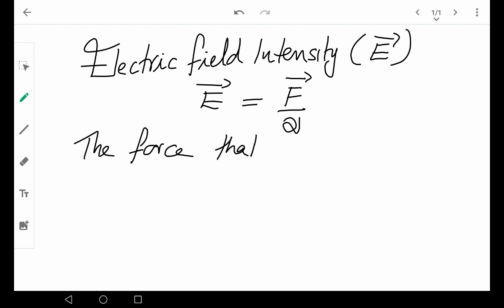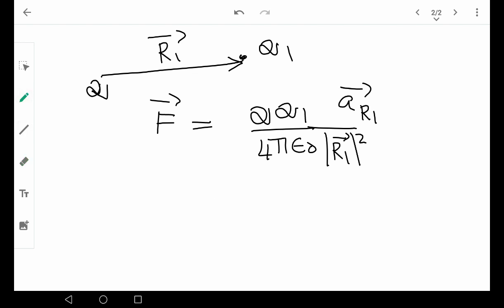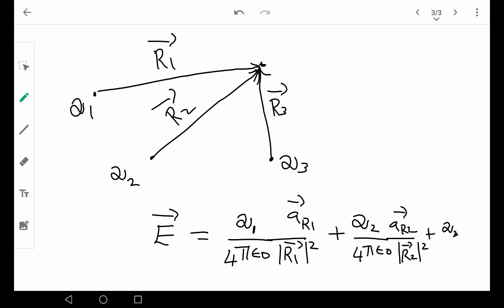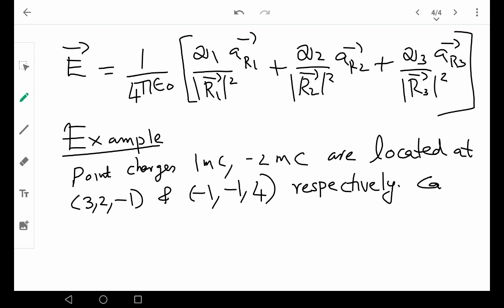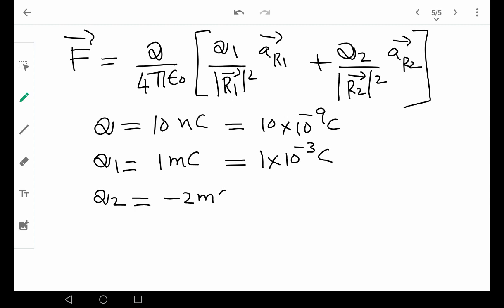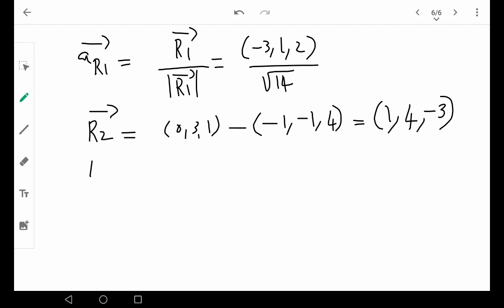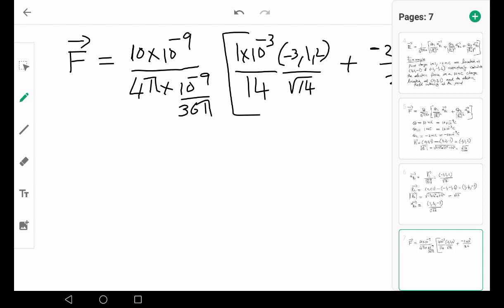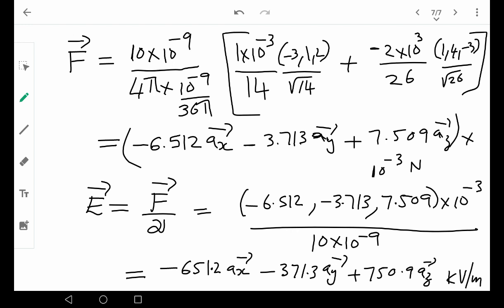March 11, 2020